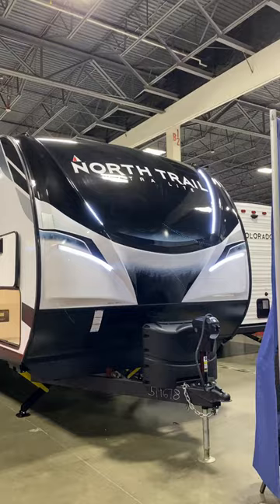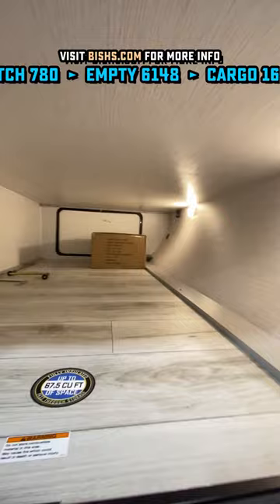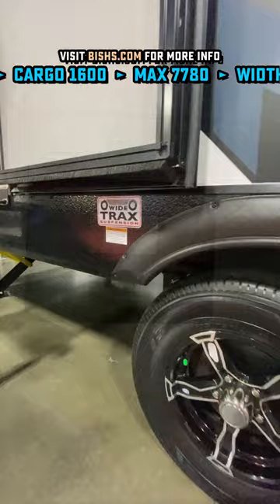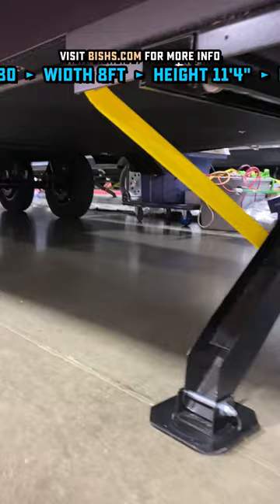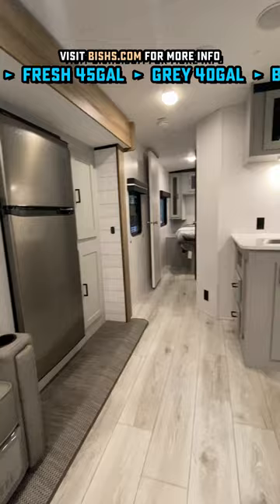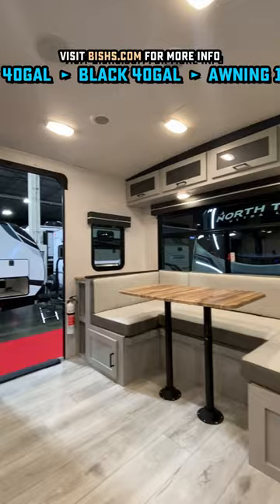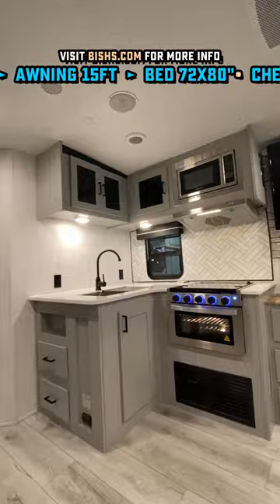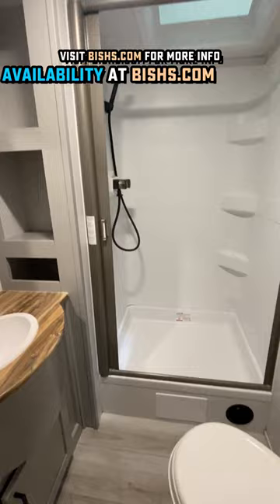NEW MODEL! 26RLX Carpetless Rear Living + King Bed!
NEW MODEL • 2023 Heartland RV North Trail 26RLX Rear DINETTE Travel Trailer with Open Living and Private King Bedroom!

I've seen layouts like this from a few brands now. This most closely resembles the Cougar 25RDS and Imagine 2500RL models by Keystone and Grand Design, but it's almost like this one cheated off their test and stole the best parts of both of them in many ways.

That's a little more unique about this one is the private walk-AROUND bedroom rather than a walk-thru bath like the Cougar and Imagine have. That alone may be a significant factor for many potential owners!

Weights & Measures
Hitch 780
Empty 6148
Cargo 1600
Max 7780
Width 8ft
Height 11'4"
Length 31'0"
Fresh 45gal
Grey 40gal
Black 40gal
Awning 15ft
Bed 72x80"

Here are the similar models if you'd like to compare!